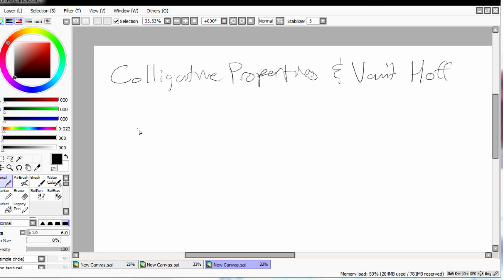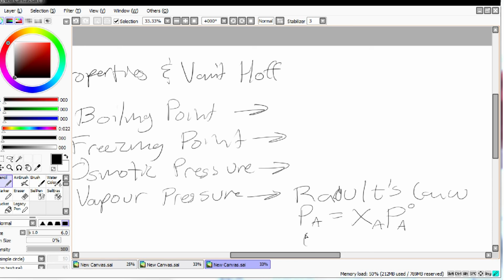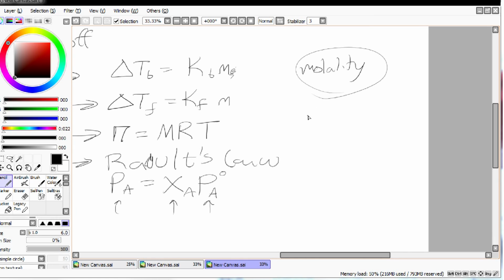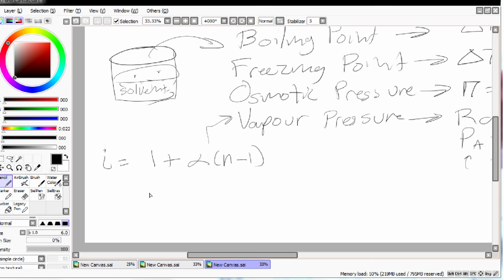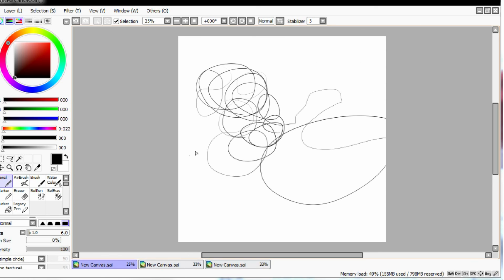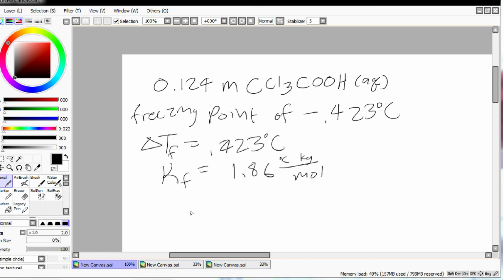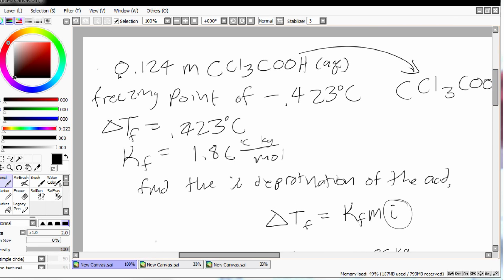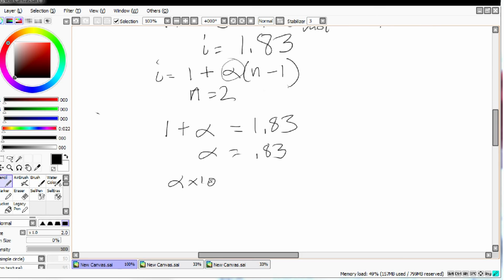CHEMISTRY TUTORIAL:Colligative Properties and Van't Hoff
Briefly discussing Colligative Properties and how Van't Hoff Factors into the equation. Then one example for all your benefits :)